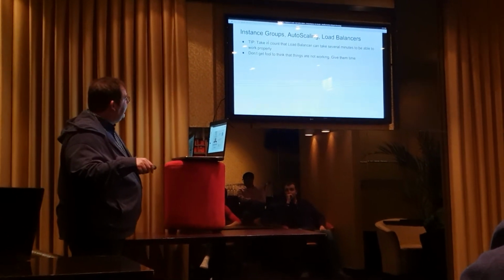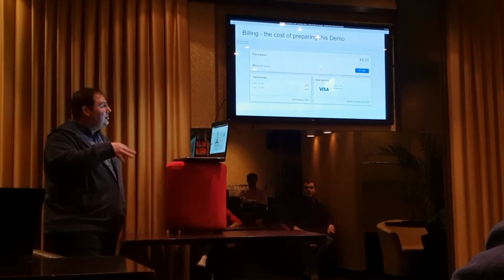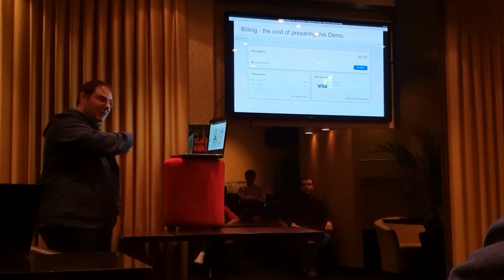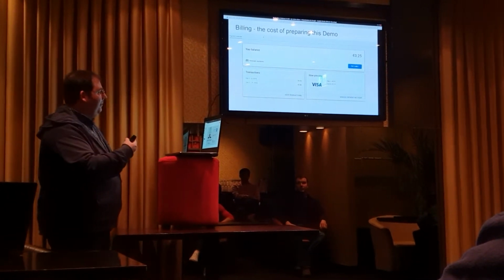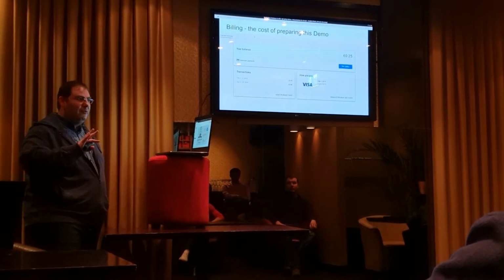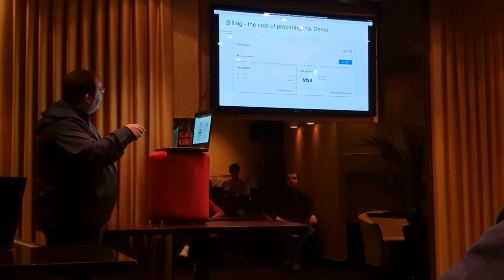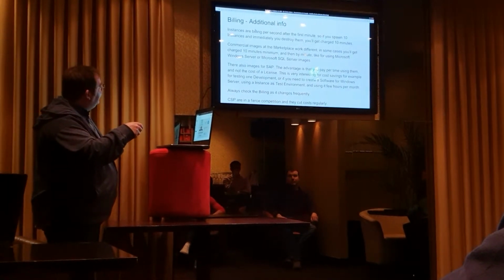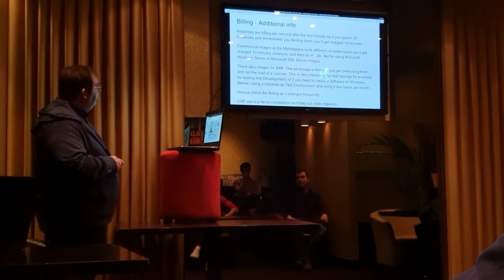Talk in Google Developers Cork part 2